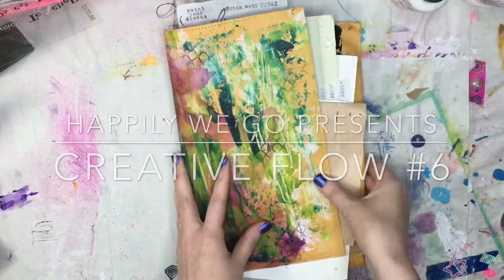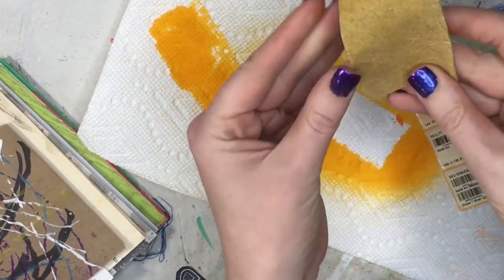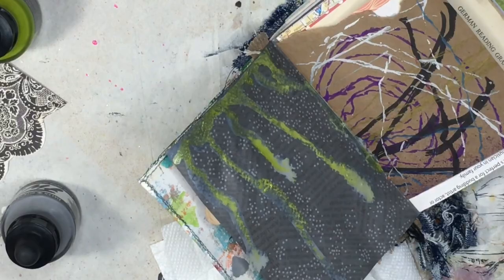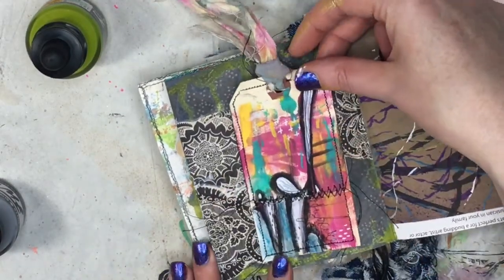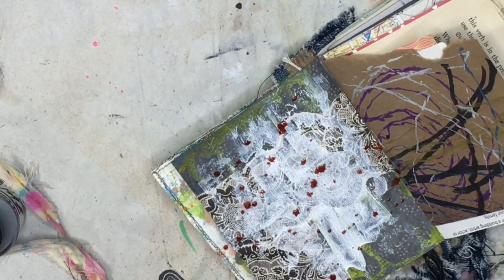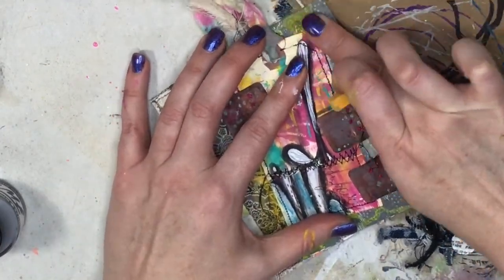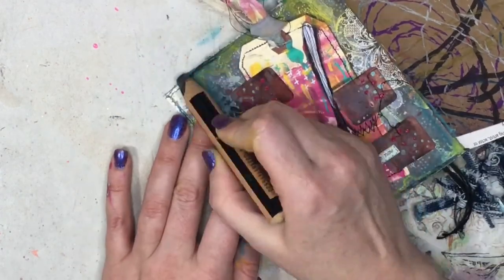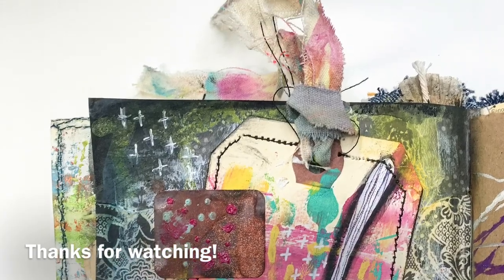Flowish Junk Journal Creative Flow Episode #6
I kept it sweet and simple this week using elements from Tiffany's flow to create my art journal layout. After 10 days of the worst flu I've ever had, I found it difficult to jump back into the flow, but the thing about the flow is- you just have to start! Once you start, just follow where the layers lead you.

Be sure to check out Tiffany's Channel to see what 3 things she used to create her flow this week:

Here's what I used to create this page:
Liquitex Gesso
Daler Rowney FW Liquid Acrylics- Cool Grey, Genesis Green
Dylusions- Pure Sunshine, Tangerine Dream
Lindy's Stamp Gang Spray- Cowabunga Copper
Brea Reece Acrylic paint tubes- Medium Magenta, Ocean Green
Pastels- Yellow, Teal Blue
Stabilo Woody- Black 880/750
Uniball Signo White Gel Pen
Sharpie Paint Pen-White
Marvy Reminisce Gel Pen-White
Art Glitter Glue
Tim Holtz Sentiment Stickers
Faber Castell Black Pitt Pen-Medium
Nuvo Aqua Shimmer-Glitter Gloss